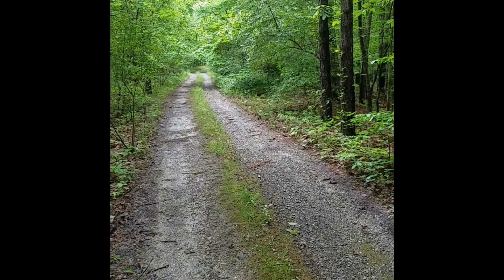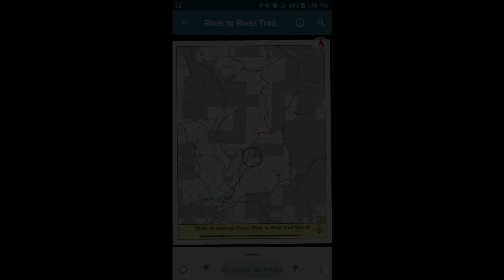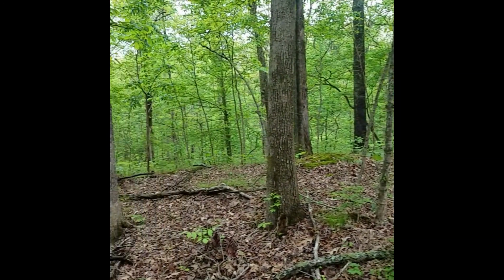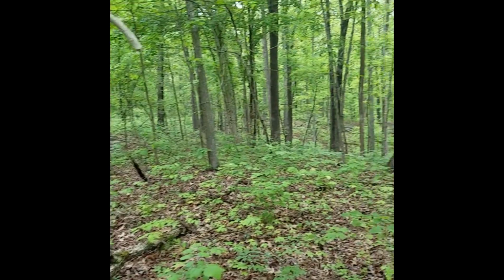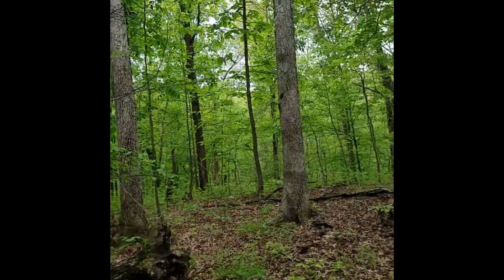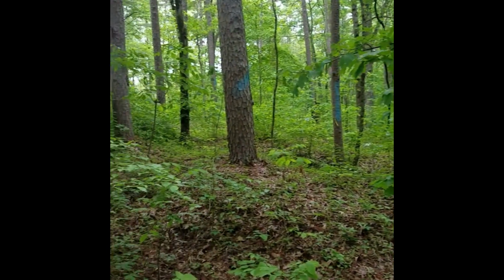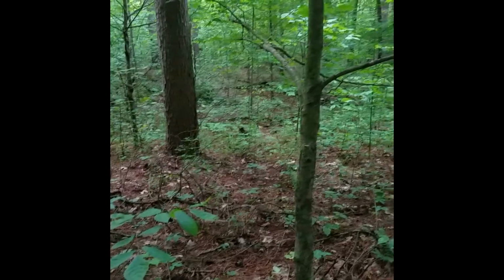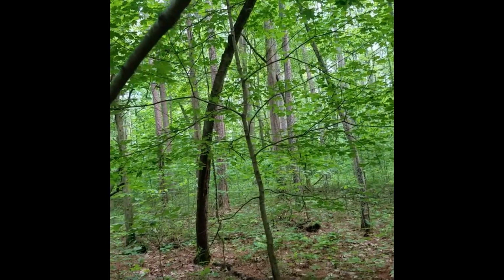Day 2 on the R to R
The second day of hiking on the River to River trail.  Ended up camping just before high knob.